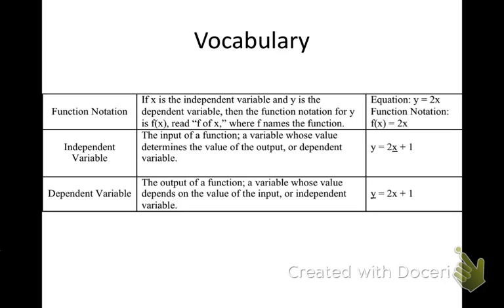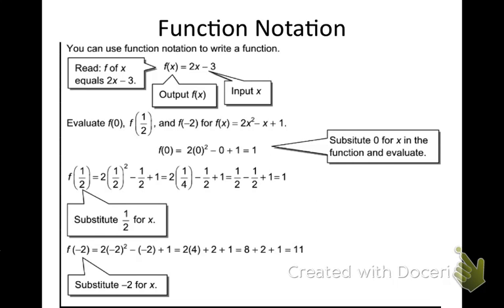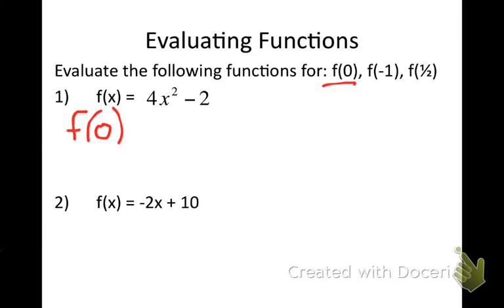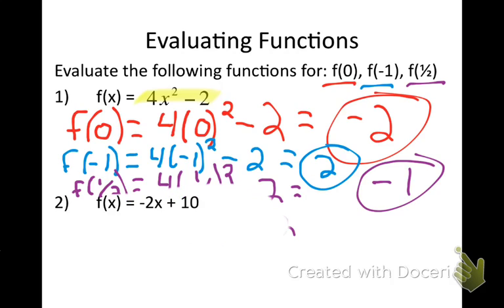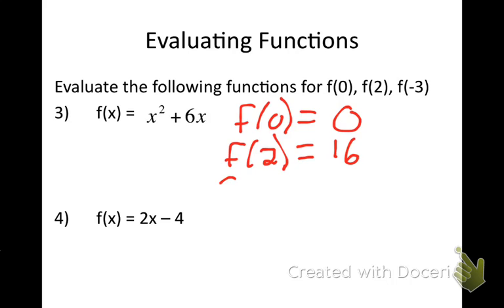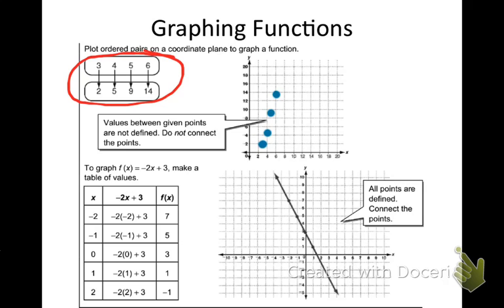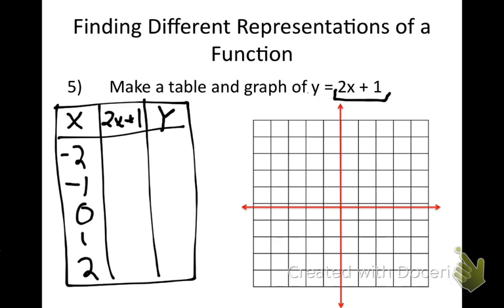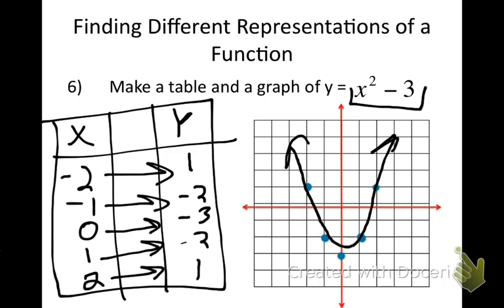Algebra II 1.6 (Function Notation)